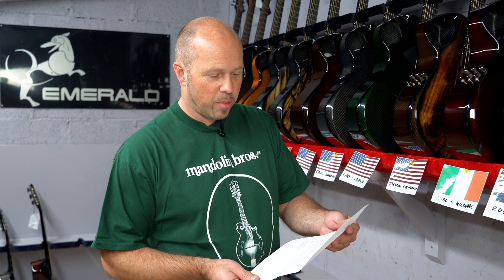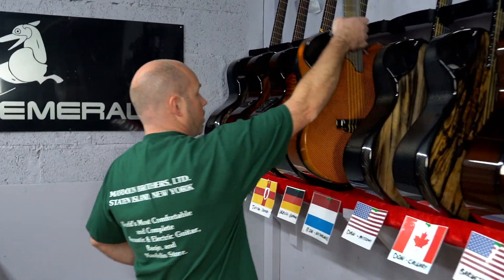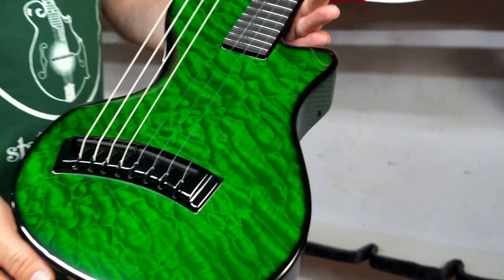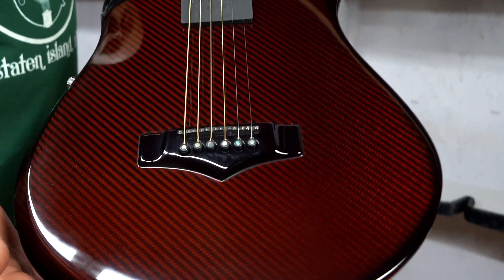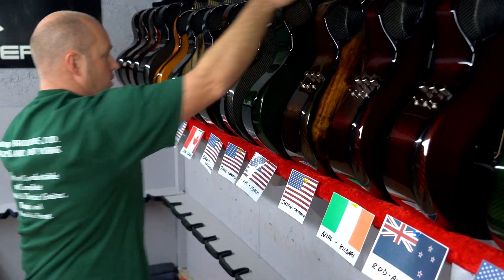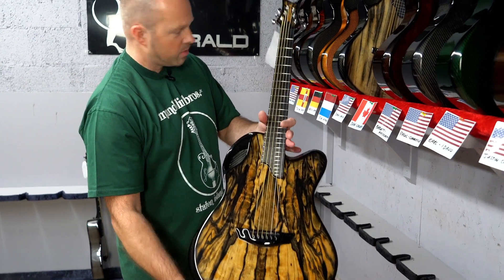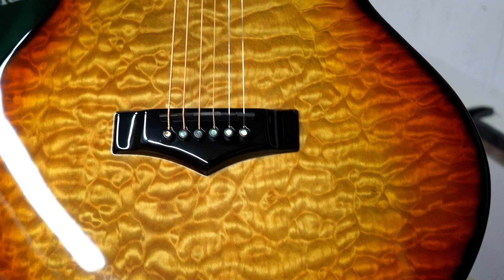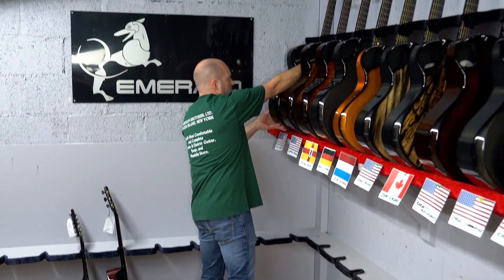Shipping Video 23/10/2022 | Custom Carbon Fiber Guitars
This week we have a wonderful collection leaving Emerald and also a very special guitar making it's way to the Netherlands. Going back to March this year Ron was the "Design your Emerald" guitar winner. Be sure to watch out for the finished guitar.
We have some outstanding guitars heading to the USA, Canada, Australia, Sweden, Germany and also a few staying right here in Ireland. Let us know your favourite and be sure to tag your guitar from the video.